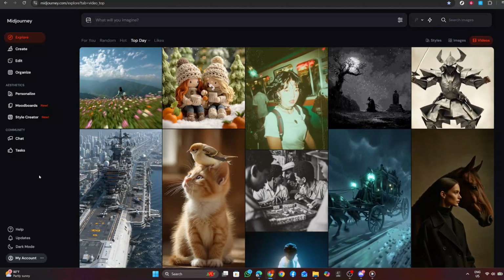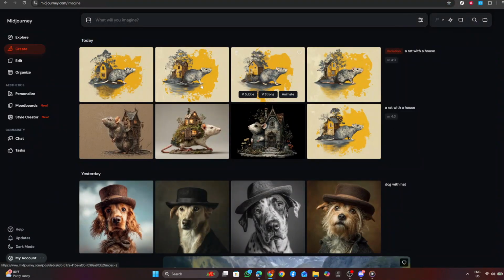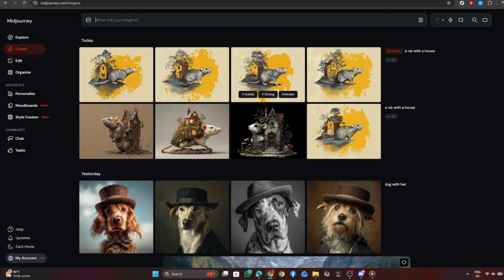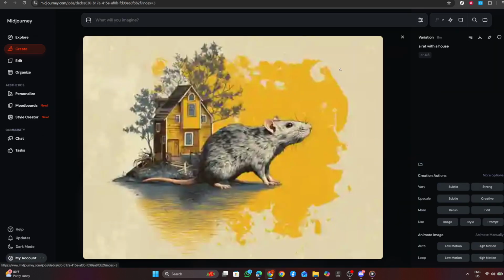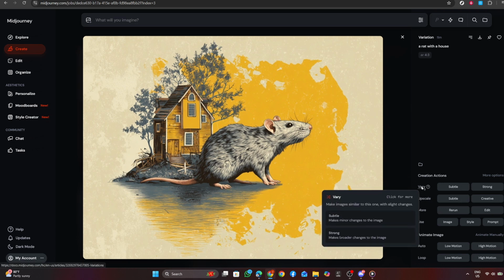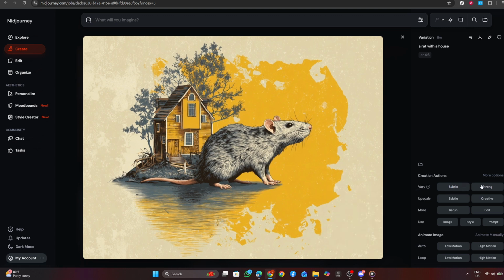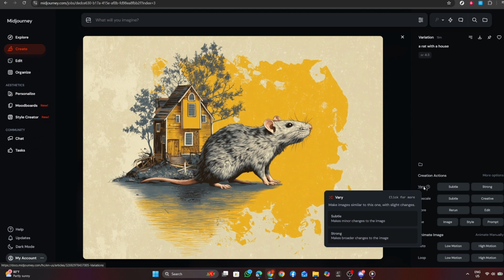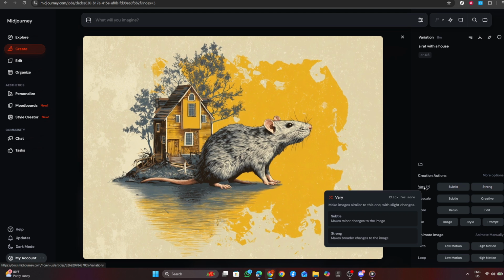How to create variations of an image in Midjourney [FULL GUIDE]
In todays video we cover How to create variations of an image in Midjourney